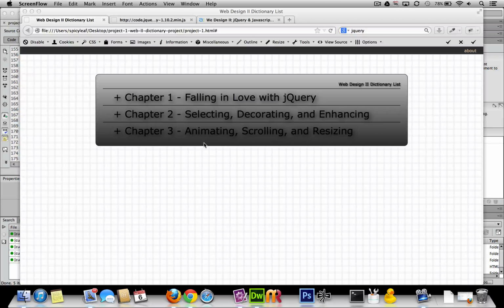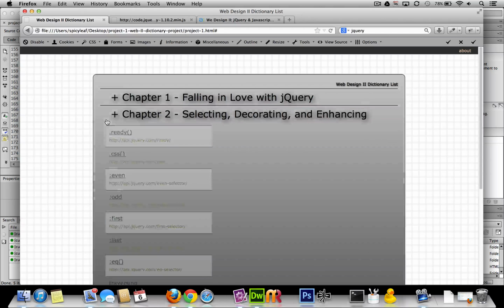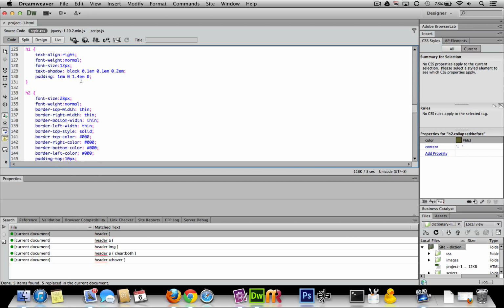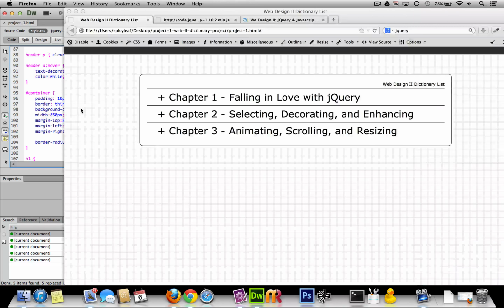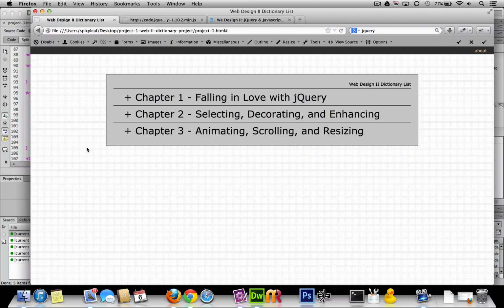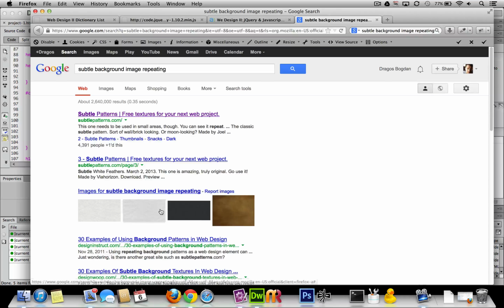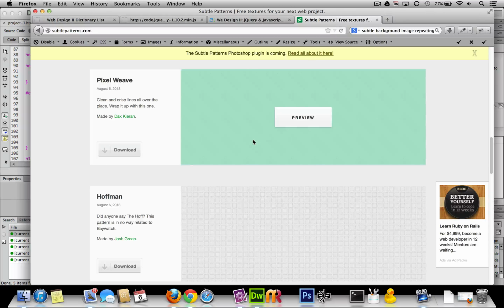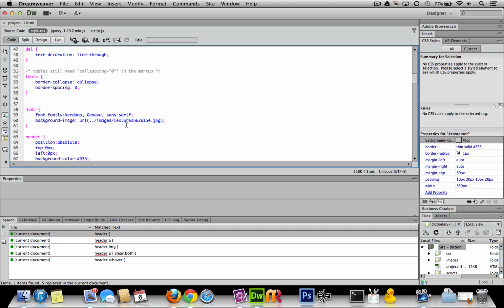(30.4/30) - Cosmetic Updates - jQuery Powered Dictionary List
In this video we update the look of the jQuery Powered Dictionary List to exclude any gradients, text shadows and rounded borders.